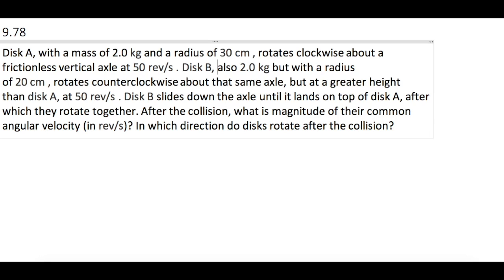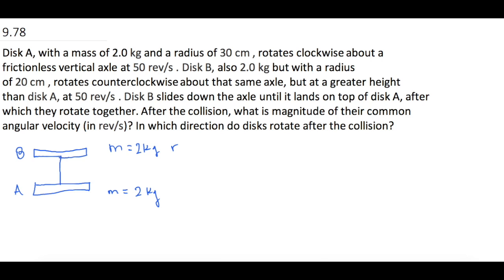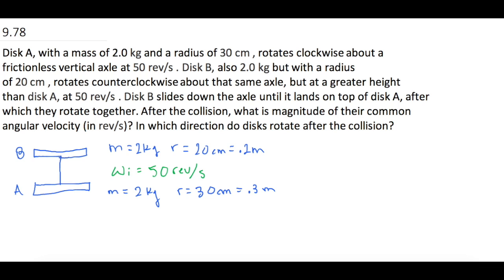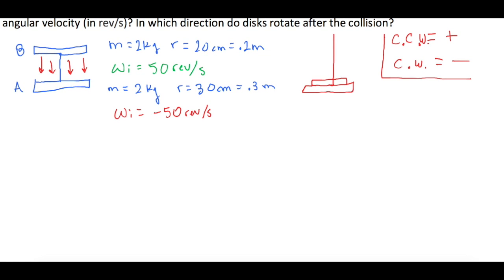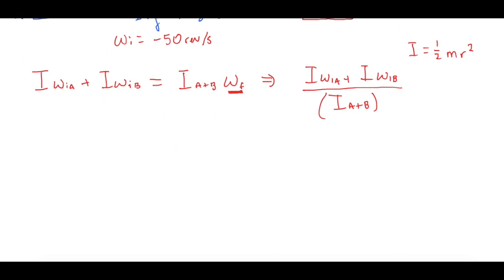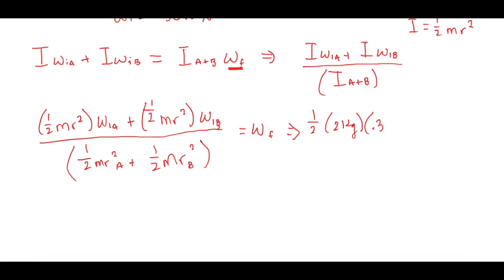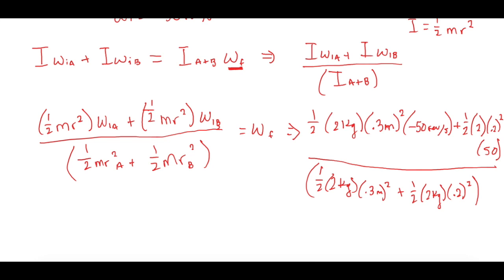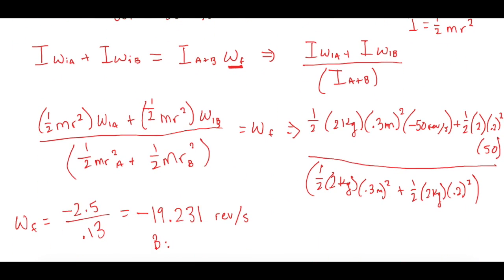9.79 Mastering Physics Solution, "Disk A, with a mass of 2.0 kg and a radius of 30 cm , rotates cloc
Mastering Physics Video Solution for problem #9.79, "Disk A, with a mass of 2.0 kg and a radius of 30 cm , rotates clockwise about a frictionless vertical axle at 50 rev/s . Disk B, also 2.0 kg but with a radius of 20 cm , rotates counterclockwise about that same axle, but at a greater height than disk A, at 50 rev/s . Disk B slides down the axle until it lands on top of disk A, after which they rotate together. After the collision, what is magnitude of their common angular velocity (in rev/s)? In which direction do disks rotate after the collision?"